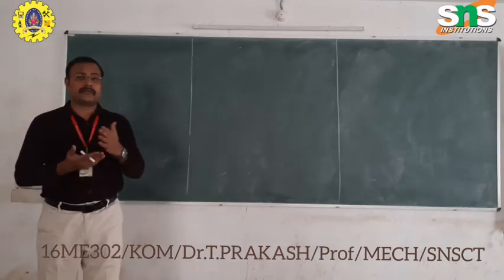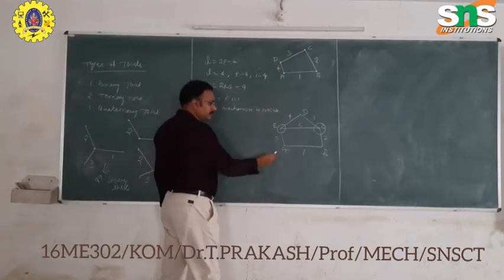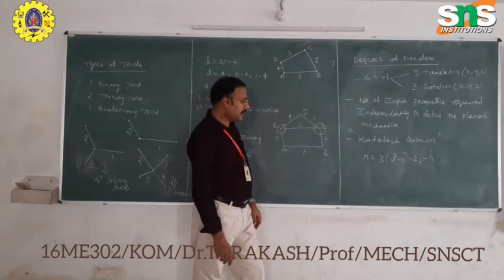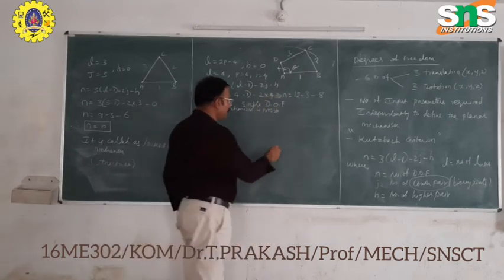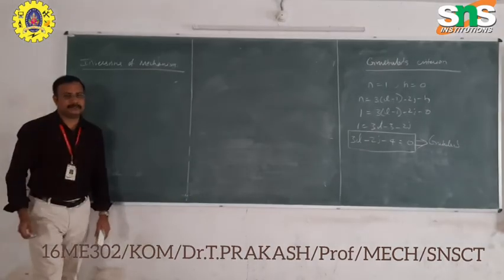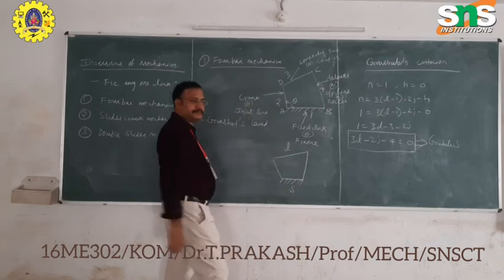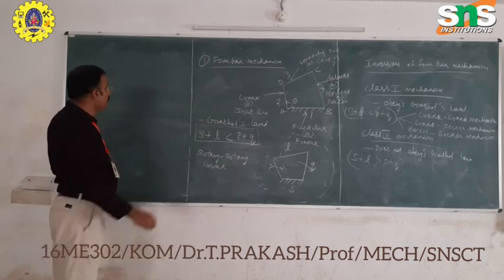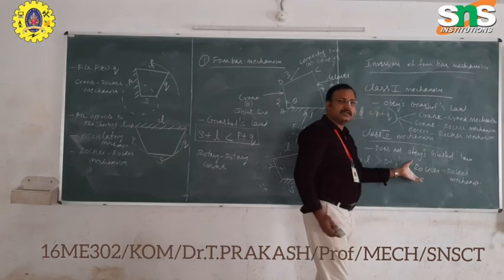Basics of Mechanisms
Dr.T.Prakash,
Prof/Mech,
SNS College of Technology,
Coimbatore.